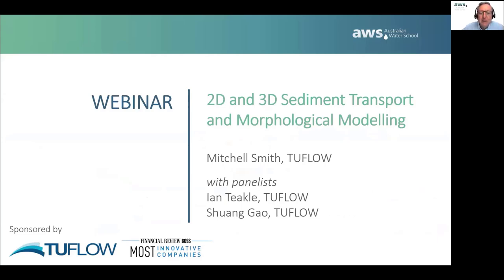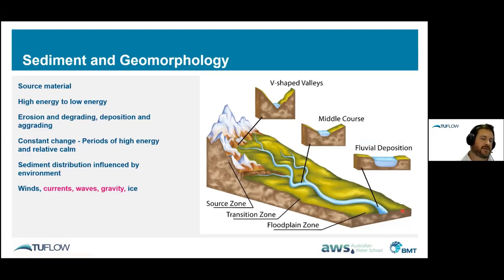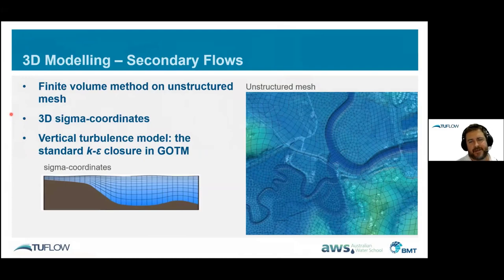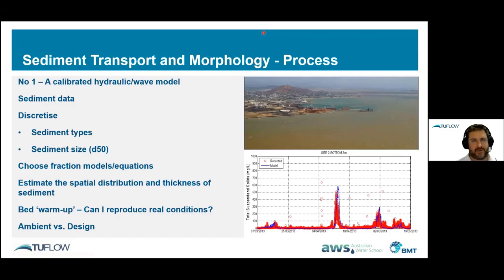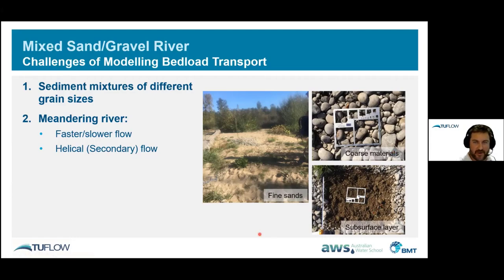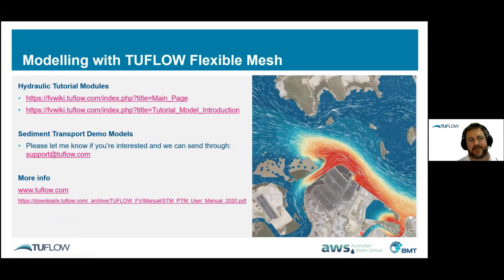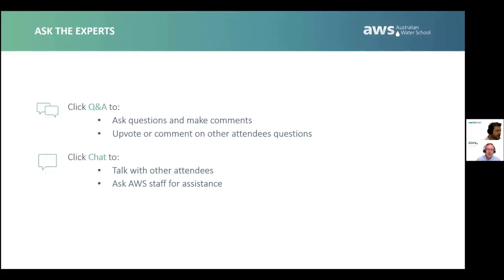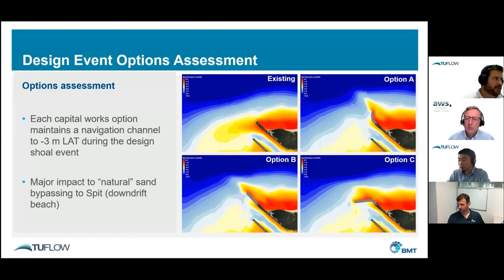Sediment Transport and Morphological Modelling- 2D and 3D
Chapters
00:00​​ - Introductions + Polls
04:09​​ - Sediment Transport Overview
10:28​ - Choosing Hydraulic Model
07:52​ - Morphological Modelling
20:44​ - Case Study- Gravel Bed Sediment Amouring
25:29​ - Case Study- Breakwater Design at a River Mouth
29:10 - Conclusions
31:29​ - Q&A
50:00​​ - Wrap-up

This webinar explores the requirements and challenges associated with sediment transport and morphological modelling in 2D and 3D hydrodynamic models.

Learn more about sediment transport modelling with 2D and 3D models and see some of the bench marking and applications including river mouth scour and morphology, dredge plume modelling, river bed armouring and sorting and siltation.

Rivers, estuaries and coasts each exhibit widely varied flow and/or wave conditions that influence sediment characteristics and transport rates as a combination of bed and suspended load. As sediment is eroded/scoured, transported and deposited bed morphological changes can result in feedback loops that influence flow behaviour. Some of these transport behaviours can be well represented with 2D models, others benefit from a 3D approach.

When compared to hydraulic or hydrodynamic modelling in isolation, the addition of sediment transport modelling can be a little daunting. Additional data requirements and techniques are required for model setup, simulation and model verification and these needs vary with environment and project application.

TUFLOW’s sediment transport module is a multiple fraction (mixed cohesive, non-cohesive, i.e. sands silts, clays and muds in the one model), multi-bed-layer sediment transport and coupled hydrodynamic-morphological model. It has been used extensively for the simulation of sediment transport in creeks, rivers, estuaries, coastal and ocean environments allowing:
- Sediment transport due to currents and/or wave driven processes
- Morphological evolution and feedback on hydrodynamics
- Multiple sediment fractions, including mixed cohesive and non-cohesive sediments (sands silts, clays and muds in the one model)
- Sediment exchange between the water column and seabed (deposition and erosion)
- Advection and diffusion of suspended sediment (2D or 3D)
- Flocculation and hindered settling
- Bed layer consolidation
- Bed load transport, bed slumping and armouring processes
- For 3D baroclinic simulations sediment can be taken into consideration to influence density.

The implementation of our sediment transport module allows the user a high level of control over sediment characteristics. Within a single model run, sediment fraction groups can be assigned as cohesive or non-cohesive. There is also the added flexibility of selecting a range of common sediment transport models/equations independently for each fraction.